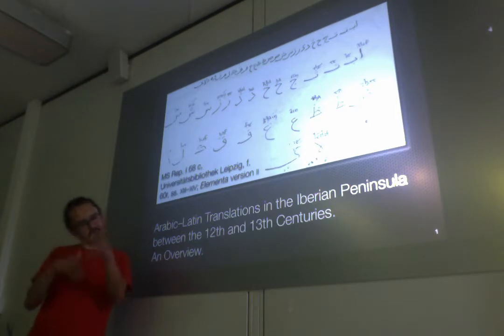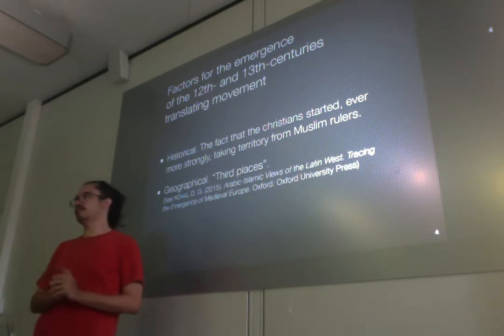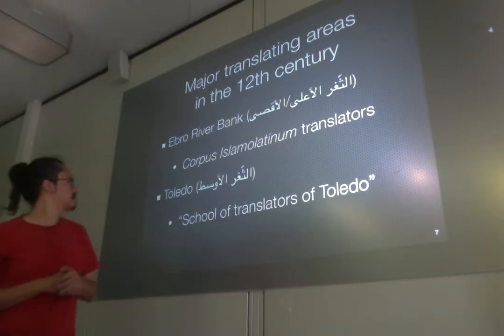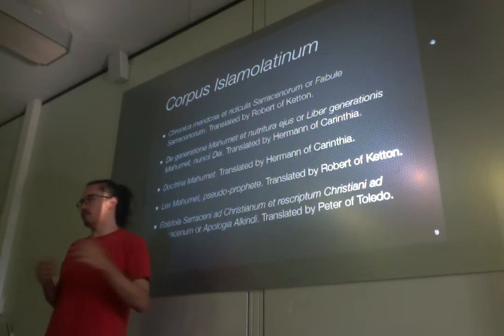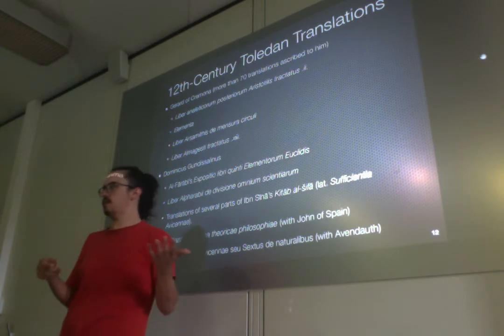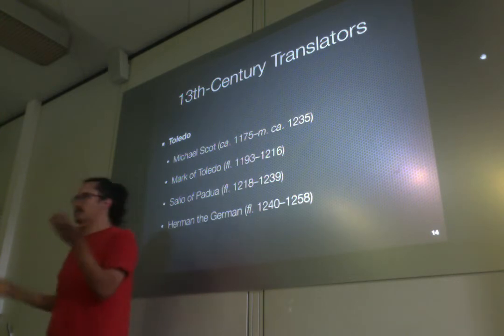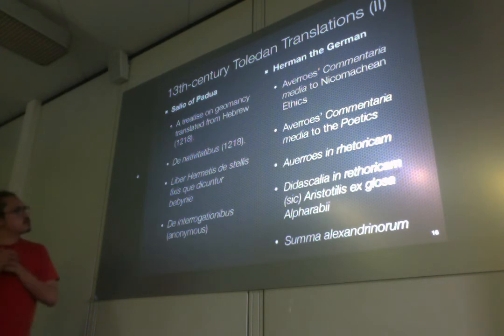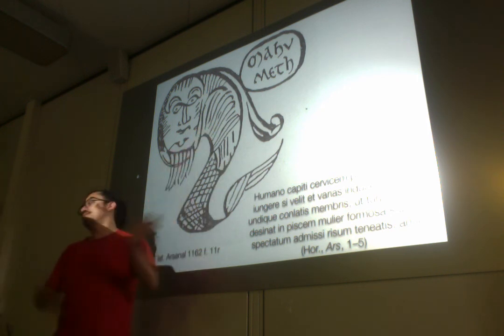Arabic-Latin Translations in the Iberian Peninsula between the 12th and 13th Centuries: An Overview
Interdisziplinäres Forschungscolloquium der berliner Byzantinistik, SoSe 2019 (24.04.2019)